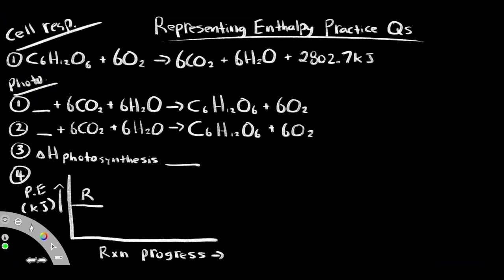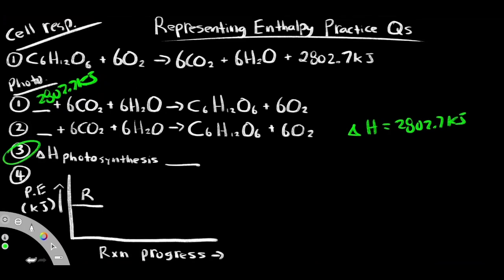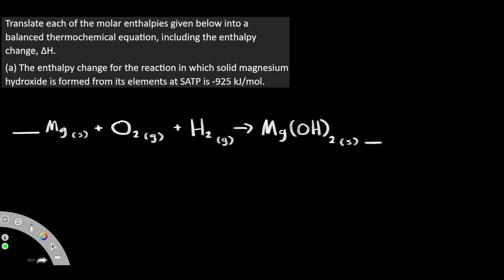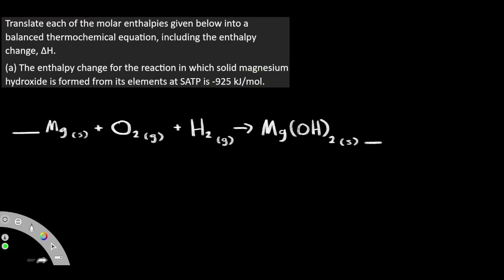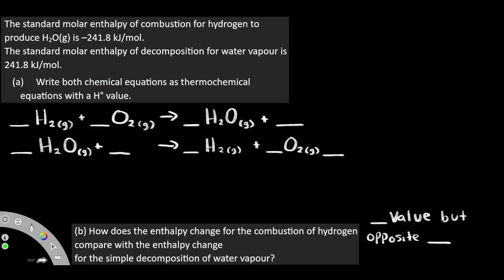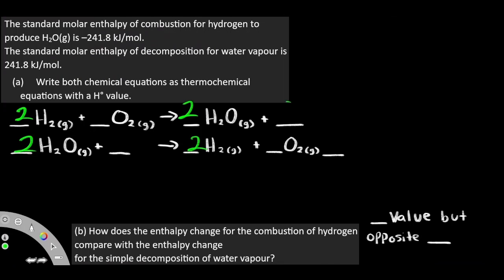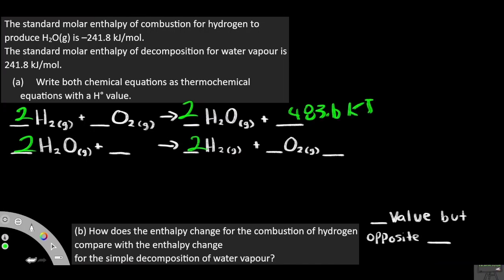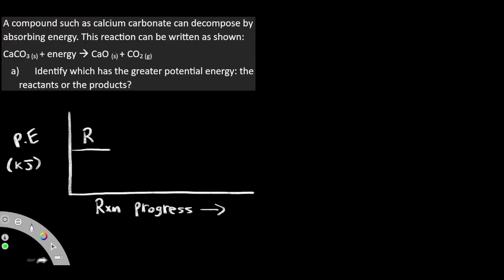Represent Enthalpy Practice (2 Min) - thermo equation, enthalpy values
There are 4 ways to represent enthalpy. It can be done through a thermochemistry equation by embedding the molar enthalpy within the equation, through an enthalpy value statement at the far right end of the balanced chemical equation, through a statement of a standard molar enthalpy or using an illustrative potential energy diagram (PE diagram). It is imperative to understand all four ways it can be interpreted since different questions or authors can present them in such various ways. It is a sort of language that needs to be understood to be fully comprehensive of various ways to tackle such problems. This video consists of practice questions to help accompany the previous video in checking for understanding.

[2&20minutetutor]
[2and20mintutor]
[2and20minute tutor]